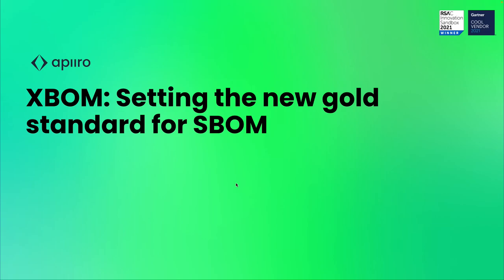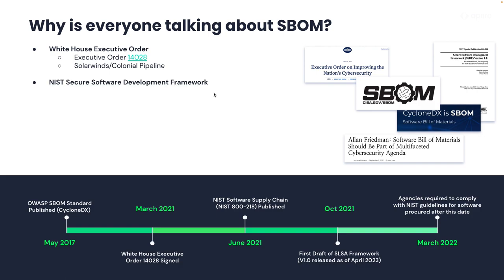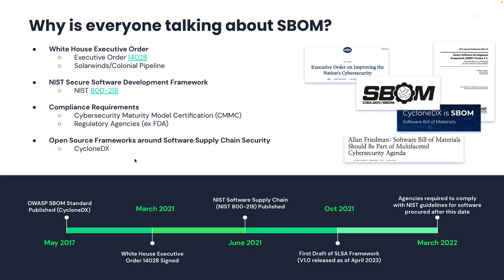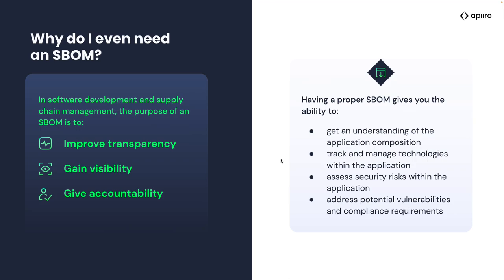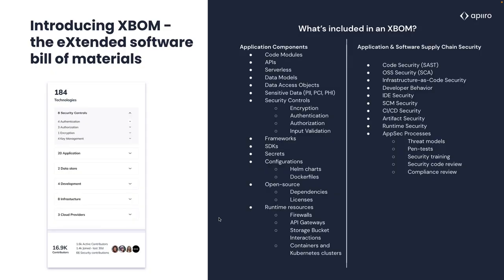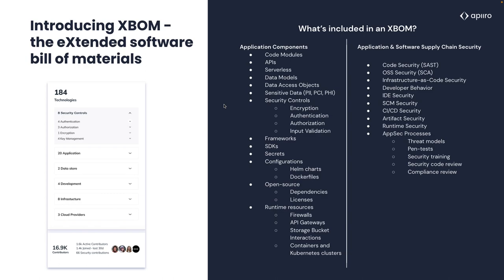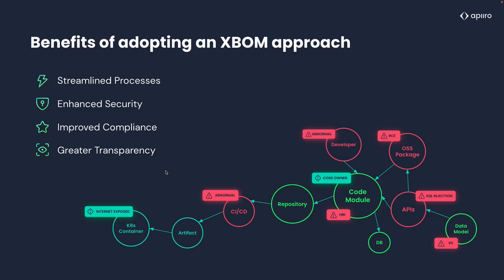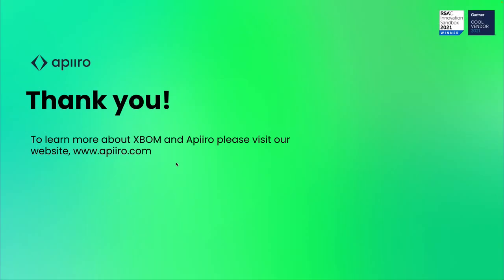Why you need an XBOM – the eXtended Software Bill of Materials